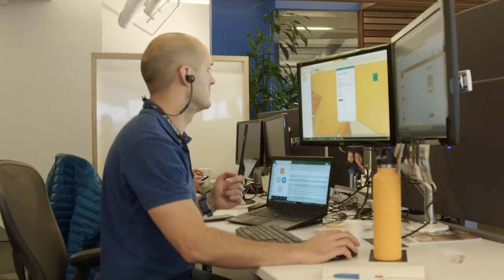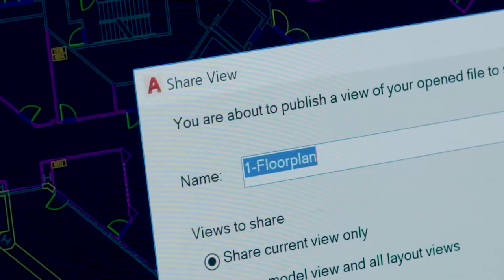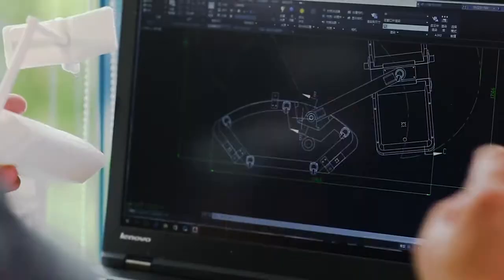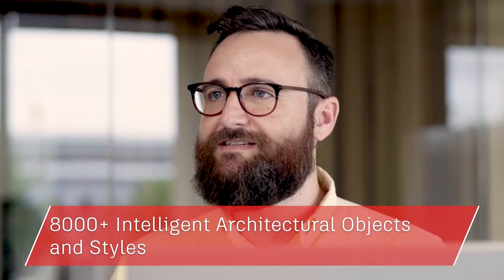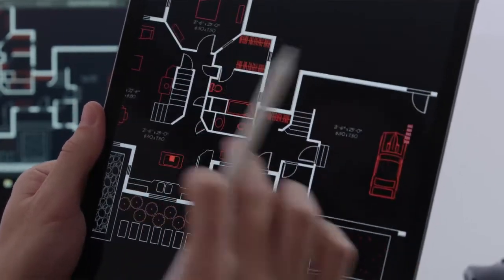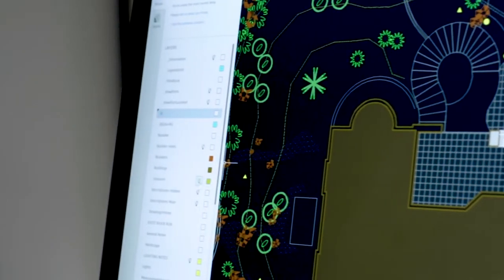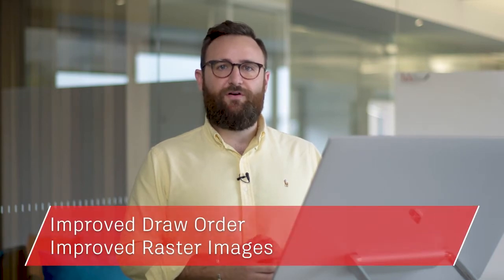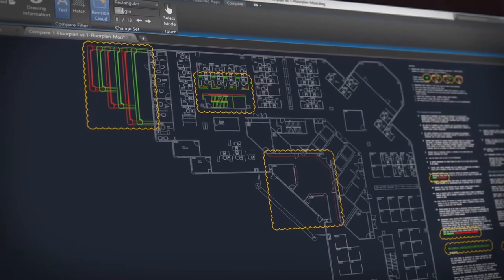AutoCAD 2019 - Масштабная реформа!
Самая масштабная реформа флагманского продукта Autodesk - новый AutoCAD 2019.
Новый AutoCAD 2019  включает в себя вертикальные решения Mechanical, Electrical, Architecture, MEP, Plant3D, Map 3D, Raster Design.
AutoCAD всегда с Вами. Независимо от того, работаете ли Вы на ПК под Windows или Mac, или работаете на мобильном устройстве - у Вас всегда будет Ваш AutoCAD.
Один AutoCAD для всех отраслей!